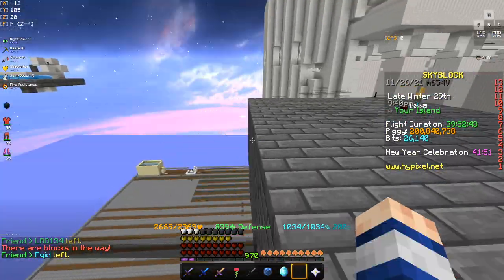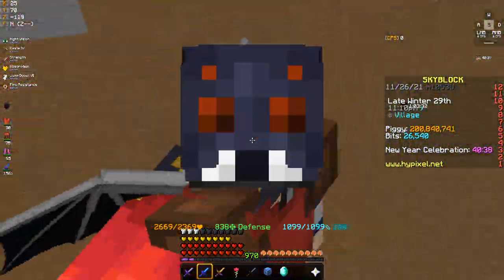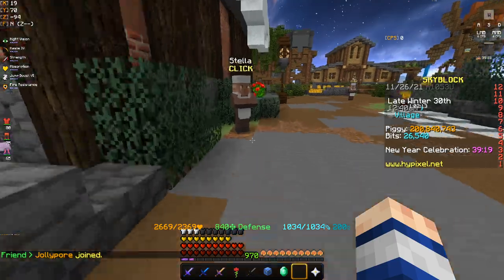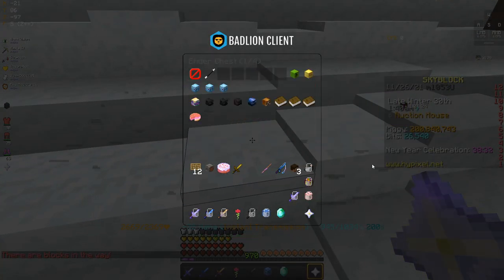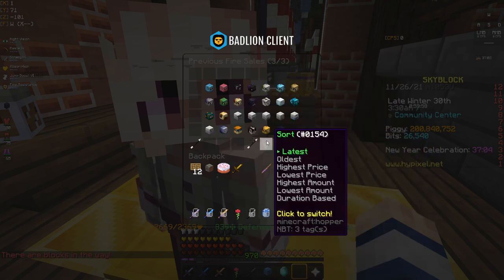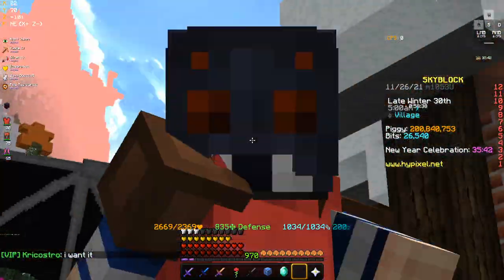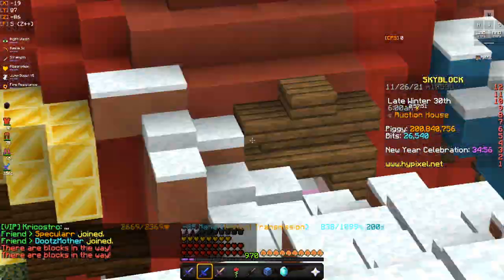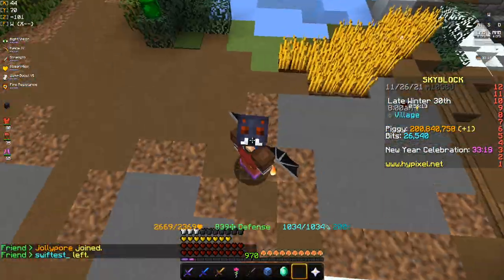How to make 350M Coins (Hypixel Skyblock)-Money Making Method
How To Make 100m+ Right NOW/ Early Game Money Making Method.Skyblock Best Money Making Methods that make millions an hour.
 In today's video, I am Going over one of the best  Money Making Methods in Hypixel Skyblock that you should do now as it makes an insane amount of money and is easy to do. I hope you enjoy the video, and Ty soo much for 4000 subs.